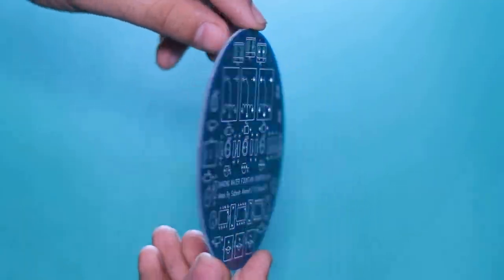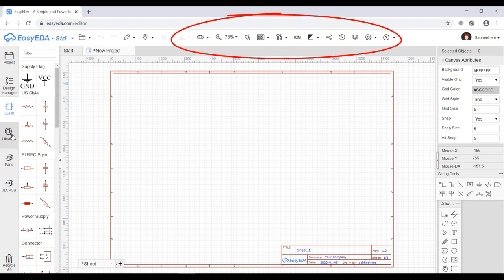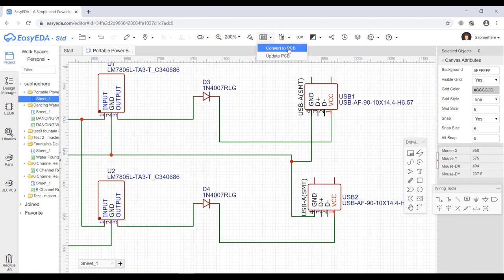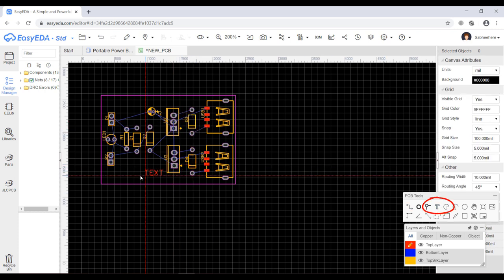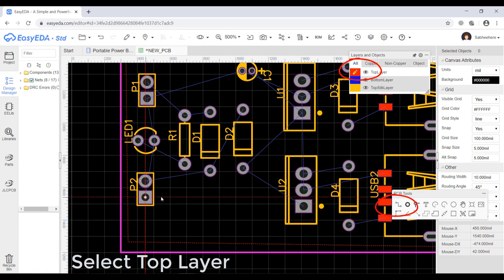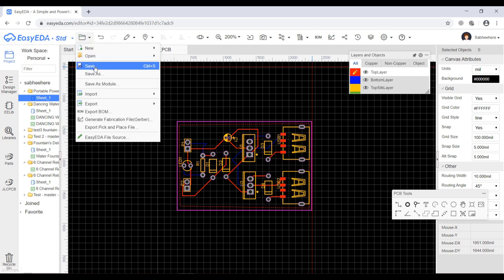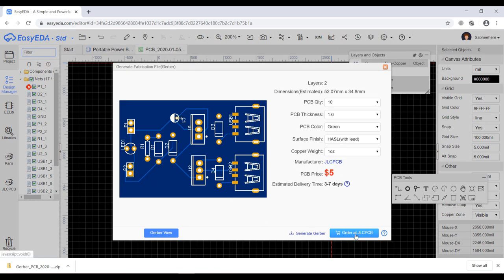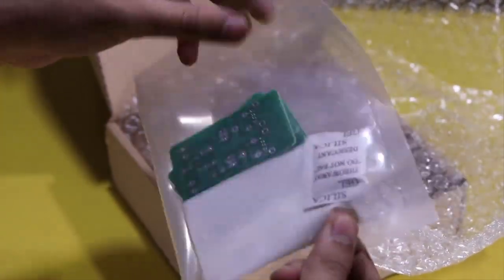How to Design PCB Board, Create Gerber File and Order Online (Professionally)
In today's video i'll teach you how to Design PCB Board, Create Gerber File and Order Online (Professionally) easily without any difficult software. PCB (Printed Circuit Board) is used to physically support and electrically connect all the components in a device or project. A professionally designed PCB makes your project more professional reliable, efficient and attractive. Nowadays it is very easy to design a professional quality PCB  without using any difficult software and making your hand dirty and get print of your designed PCB by ordering it online through the gerber file. Let's do it!

Digital Microscope for PCB

In this tutorial we will follow the following simple steps:
1) Create schematic on EasyEDA.
2) Convert schematic into the PCB.
3) Generate gerber file.
4) Upload gerber file on JLCPCB or any other PCB manufacturer's website.
5) Order and checkout.

Tools that I used for DIY (or recommended):
Soldering Iron
Soldering Paste
Hot Glue Gun
Third Hand Tool
Drill & Electric Screwdriver
Cordless Drill
DIY Tool Kit
Variable Power Supply